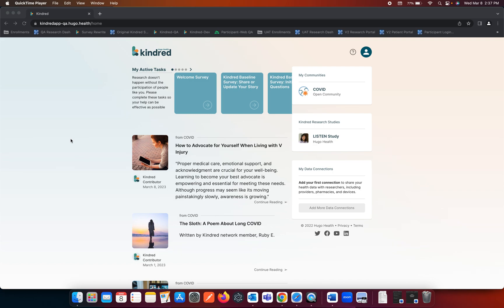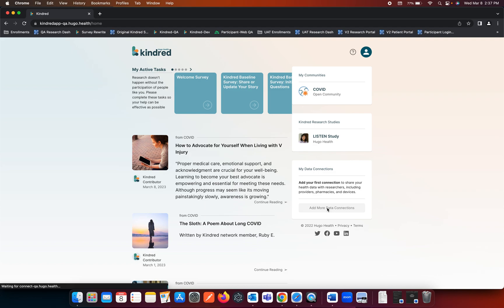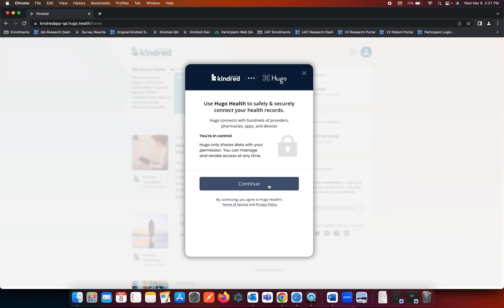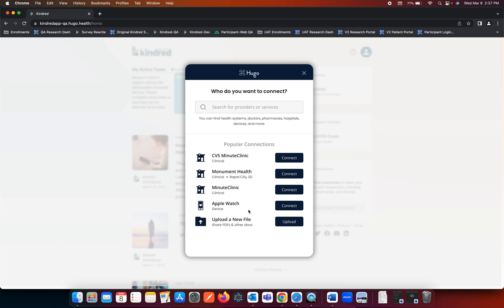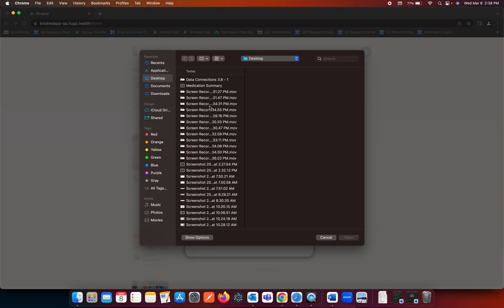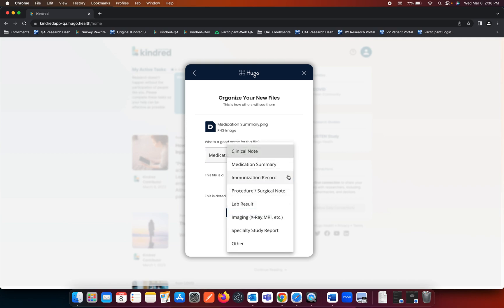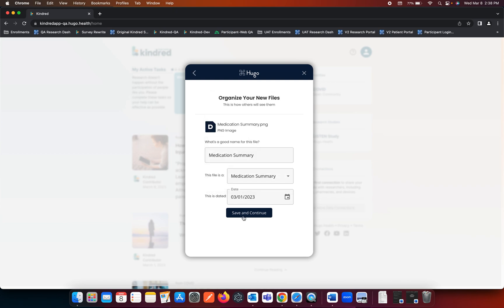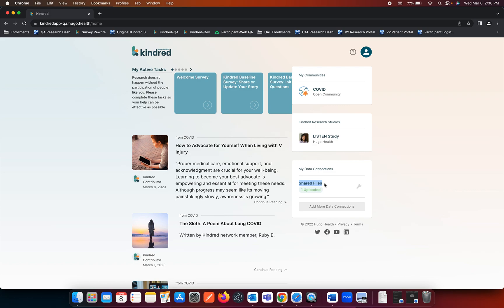How to Upload Medical Records on Kindred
Upload individual documents on Kindred using the HugoConnect tool.